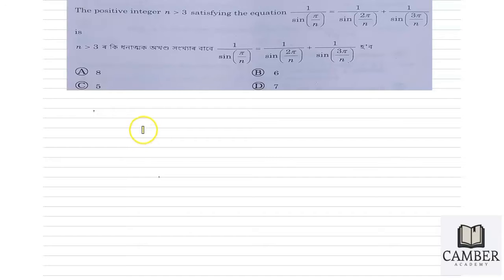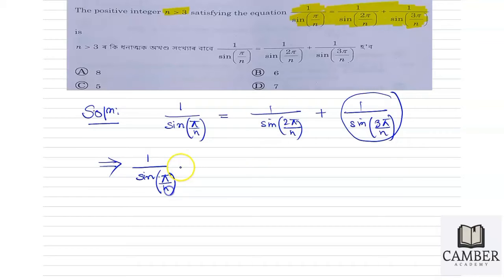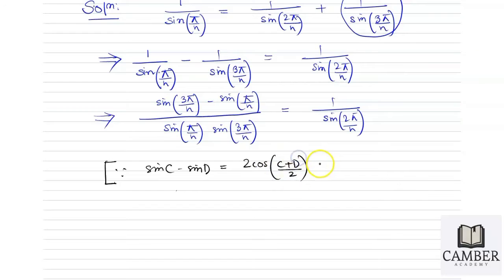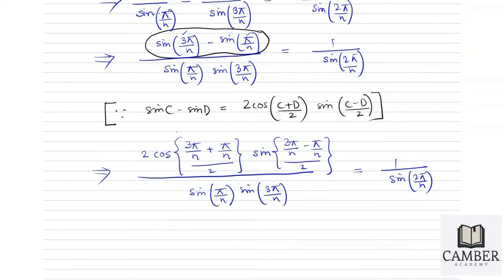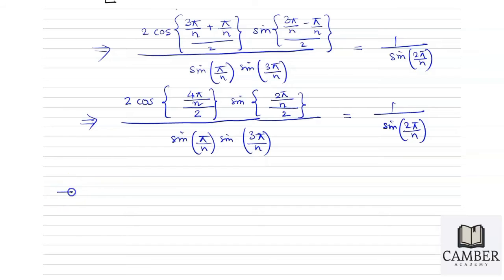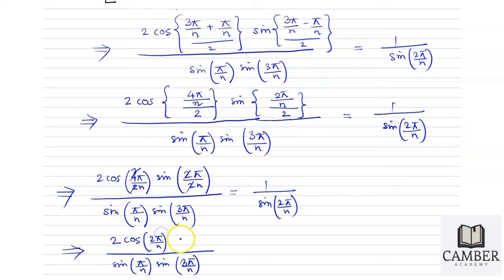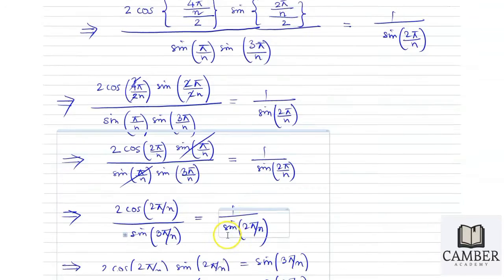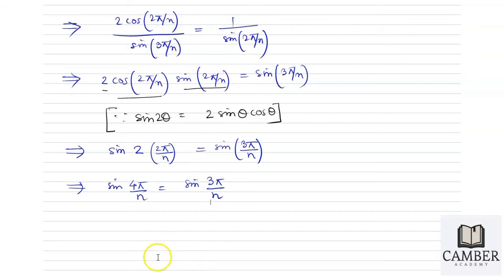V-1: ASSAM CEE(COMBINED ENTRANCE EXAM) 2022 SOLUTION SET-B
Detailed solution of the question is upload, it is a CEE 2022 question  on the topic TRIGONOMETRY.